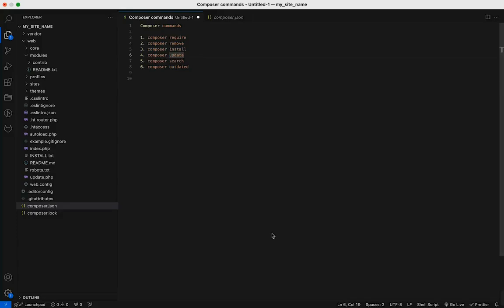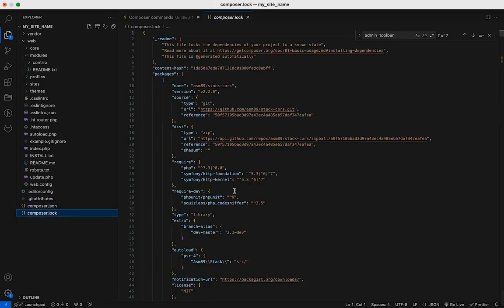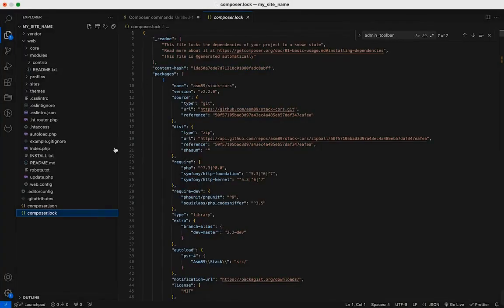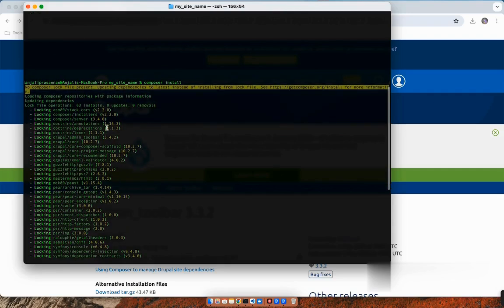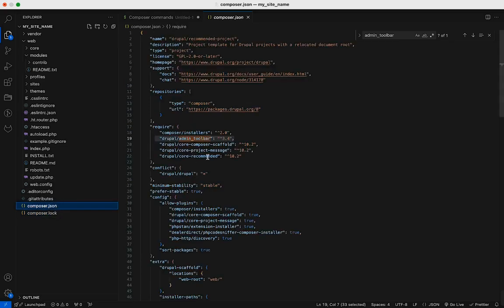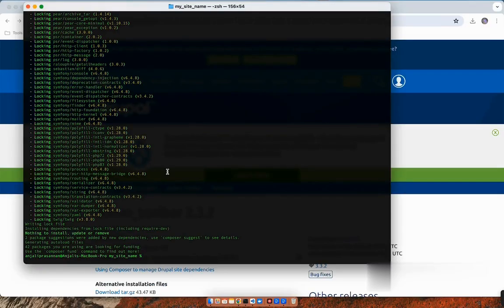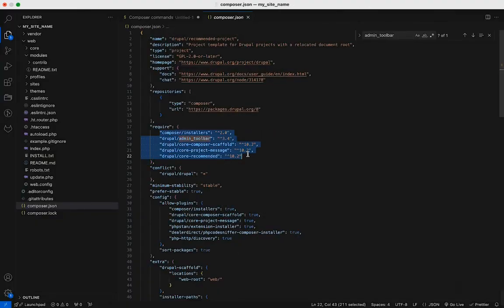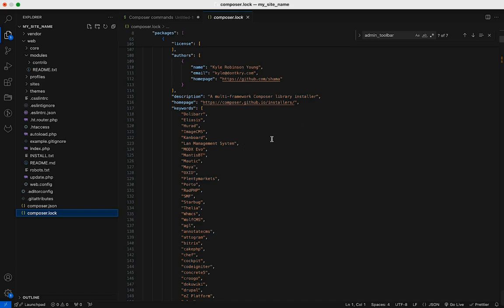Composer Install vs Composer Update: Key Differences Every Developer Should Know | Anjali's TechTalk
Welcome to the 7th part of the series on using Composer in Drupal!
In this video, you'll learn the difference between composer install and composer update.

Whether you're new to Drupal or looking to optimize your development process, this tutorial is perfect for you.

Composer Install vs. Update: Key Differences Every Developer Should Know
Composer Install vs. Composer Update: What's the Difference?
Mastering Composer: Install vs. Update Explained
Composer 101: When to Use Install vs. Update
Composer Install vs. Update: Essential Tips for Developers
Composer Install vs. Composer Update: A Complete Guide
Understanding Composer: Install vs. Update Demystified
Composer Install vs. Update: Best Practices and Pitfalls
Composer Commands Explained: Install vs. Update
Simplifying Composer: Install vs. Update Made Easy